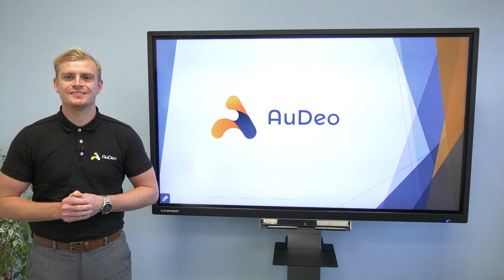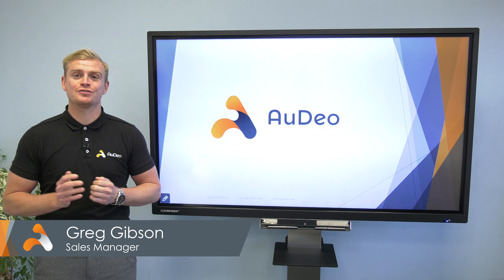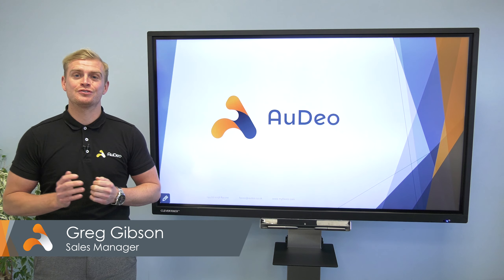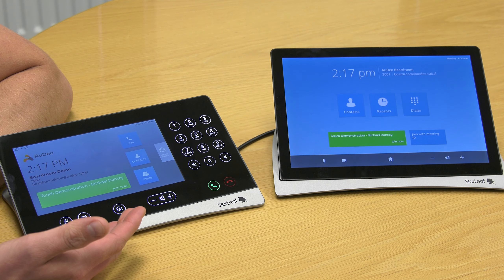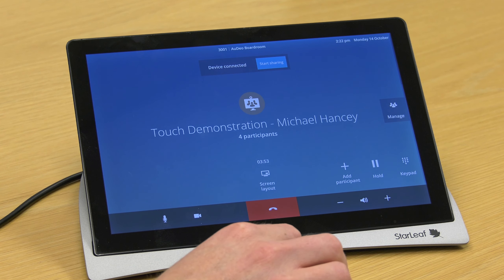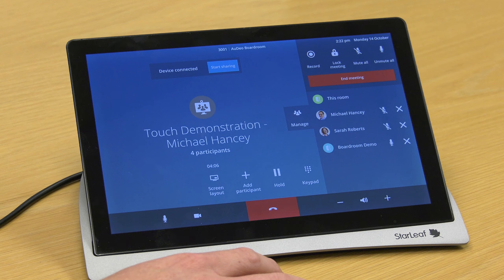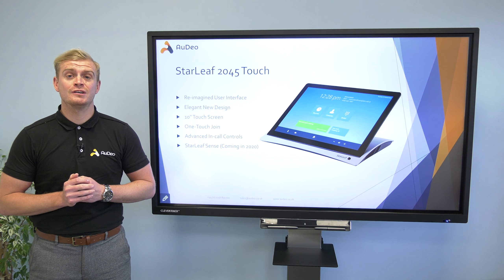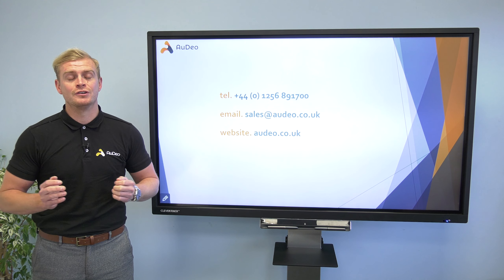AuDeo Update - StarLeaf Touch 2045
StarLeaf have just released the NEW Touch 2045 panel, a great new 10" panel with a fantastic new interface designed to improve the user experience in meeting rooms. Greg Gibson, AuDeo's Sales Manager talks us through what's new and shows us a side by side demonstration, old versus new, highlighting the differences and new easy to use features.